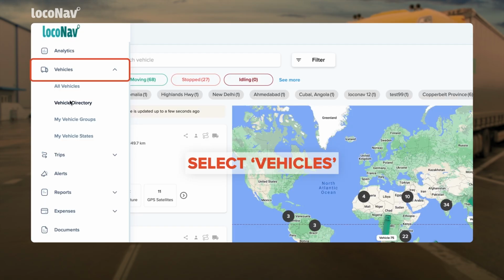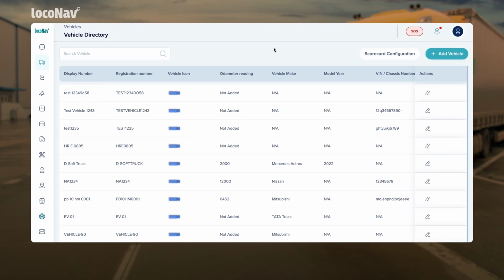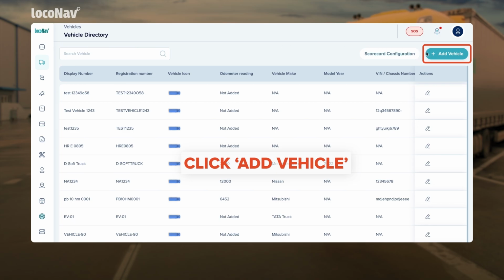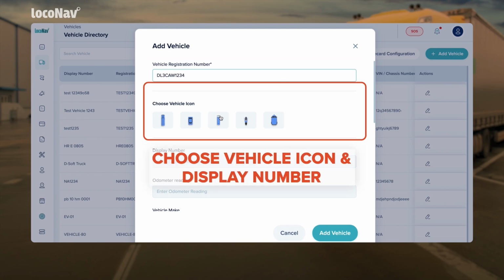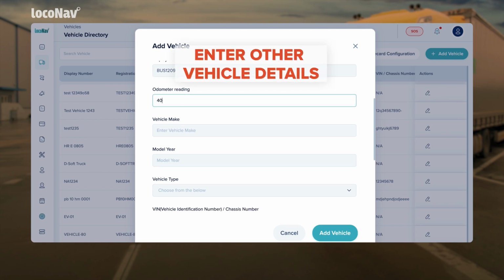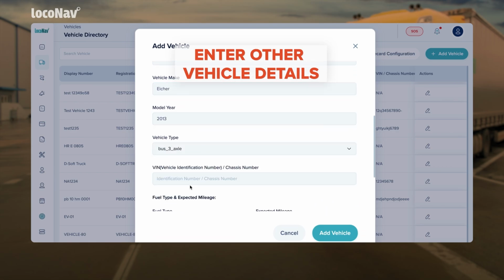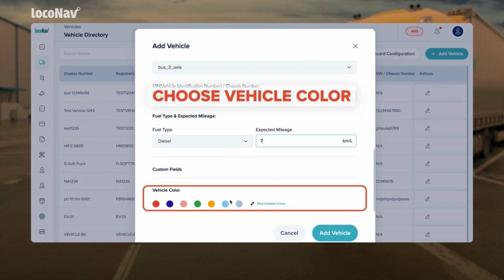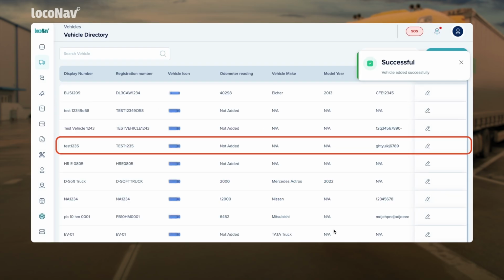LocoNav TrainingGuides | How to Add a Vehicle (for Web)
Did you know that you can seamlessly manage driver information with LocoNav?

How to add a vehicle?
Step 1: Select ‘Vehicles’ module from the side navigation menu,
and click on ‘Vehicle Directory’. A dashboard will appear with a list of all vehicles in your fleet.
Step 2: Click on the ‘Add Vehicle’ button. You can find it on the top-right of your screen.
Step 3: Now enter the vehicle details, starting with the Vehicle Registration Number.
Step 4: Then choose a vehicle icon and display number, which will be used to represent the vehicle on the map view.
Step 5: Next, enter other vehicle details such as the Odometer reading, Vehicle Make, Model Year, Vehicle Type, Chassis Number, Fuel Type and Expected Mileage.
Step 6: You can also choose a Vehicle Colour to represent the vehicle on the map view.
Step 7: Click ‘Add Vehicle’ to save vehicle details. You can add as many vehicles as you like.